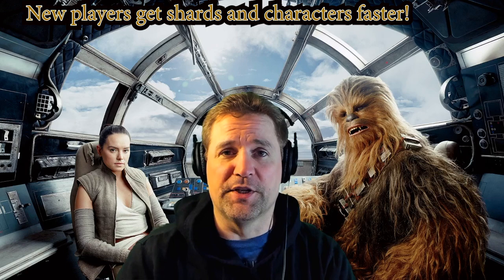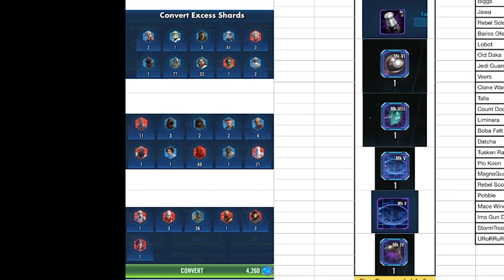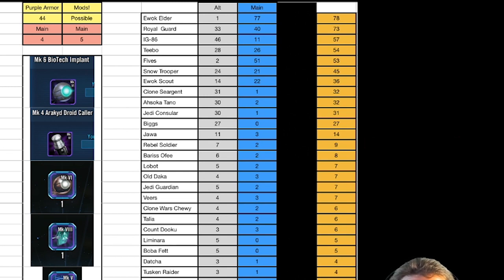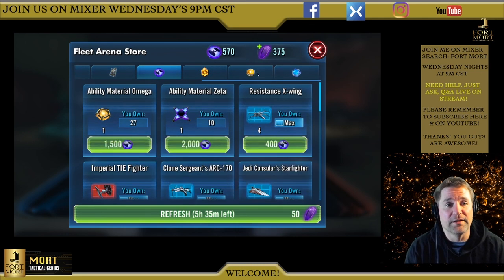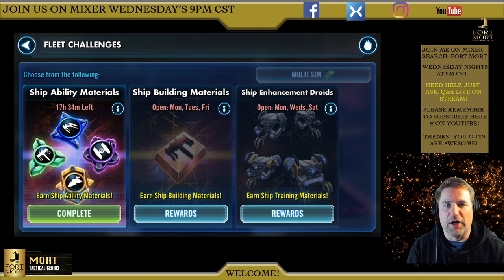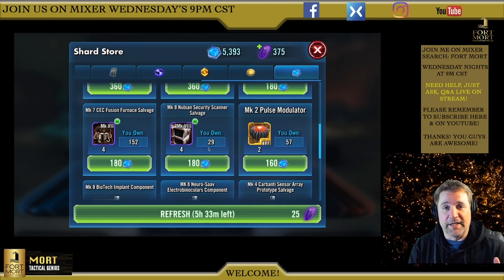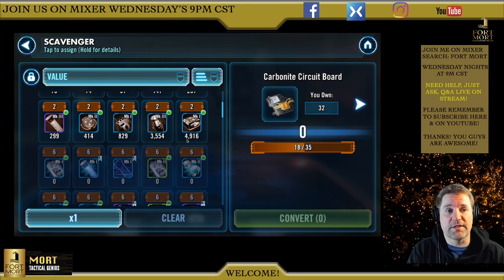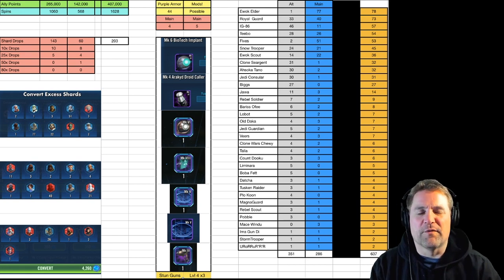SWGOH How to use Ally Points?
A lot of players are missing out on the benefits of cashing in the Ally points correctly, or if at all! This is one of the rare pieces of the game that benefits new players and veteran players. With a little effort, you will reap the rewards! Come find out how!

Actionable
Epic
Revolution